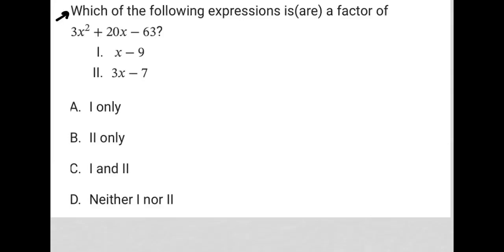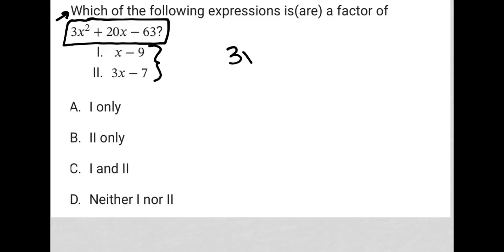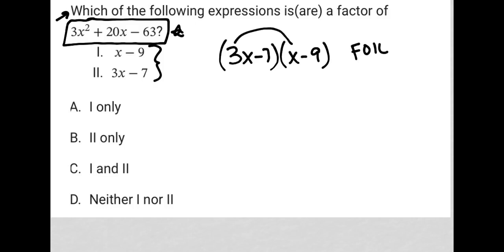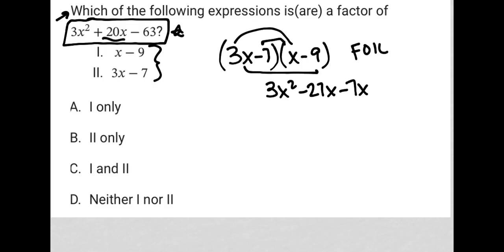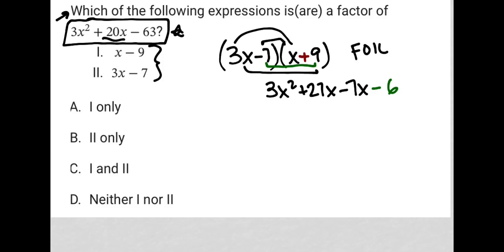Which of the following expressions is(are) a factor of 3x2 + 20x - 63? I. x - 9; II. 3x - 7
Digital SAT Question Bank: Advanced Math (HARD)

Which of the following expressions is(are) a factor of 3x^2 + 20x - 63?
I. x - 9
II. 3x - 7

ID: 6b56736a Student QBank